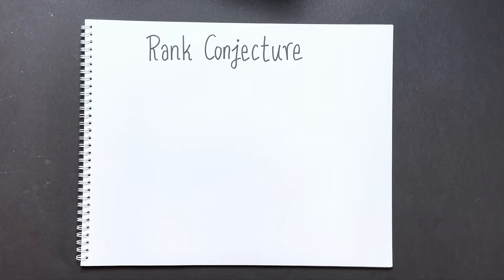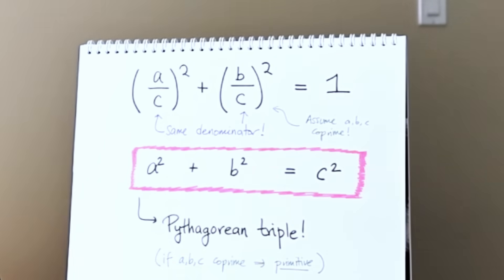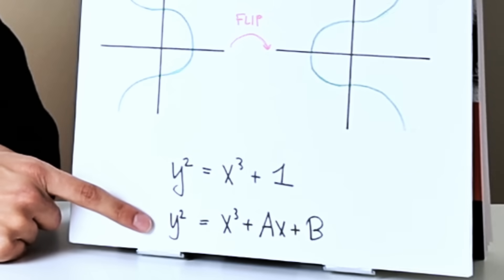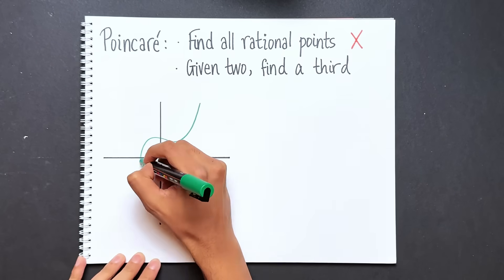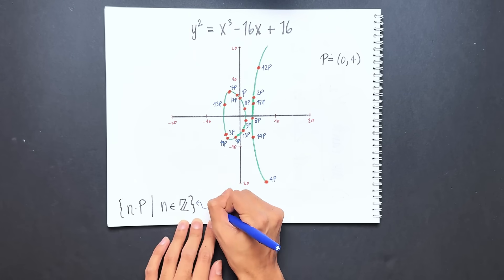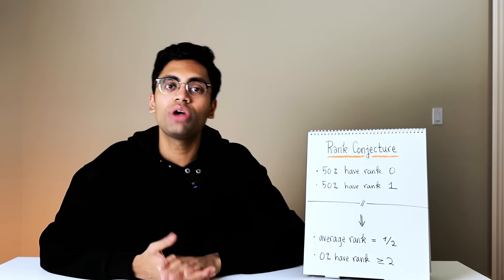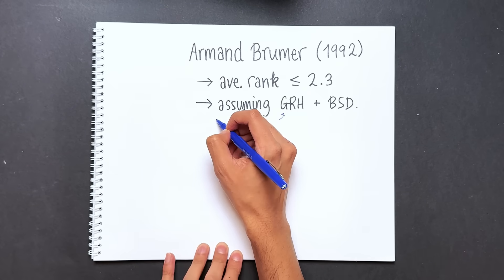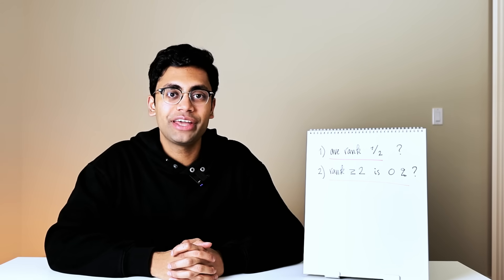Math isn't ready to solve this problem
An introduction to the rank conjecture, an unsolved problem about elliptic curves.

ONLINE COURSE

If you're interested in learning more about this subject, I'm teaching a live online course about elliptic curves and cryptography! It will have:

a) a series of weekly live zoom calls,
b) a curated list of problems and exercises to practice the content, and
c) a supportive online community to discuss problems with.

If this is interesting to you, fill out the form below and I’ll let you know when the course is ready.

The song is “Taking Flight”, by Vince Rubinetti.

00:00-00:40 Intro
00:40-2:25 The Circle
2:25-3:52 Elliptic Curves
3:52-4:40 Announcement!
4:40-7:30 Group Law
7:30-9:20 What is the rank?
9:20-11:20 Rank Conjecture
11:20-13:36 Known results